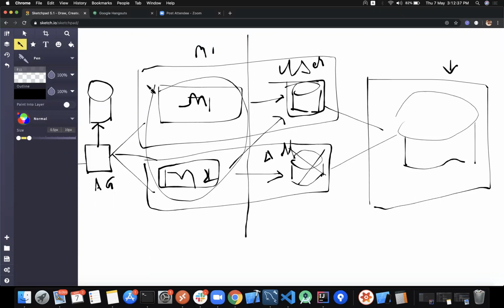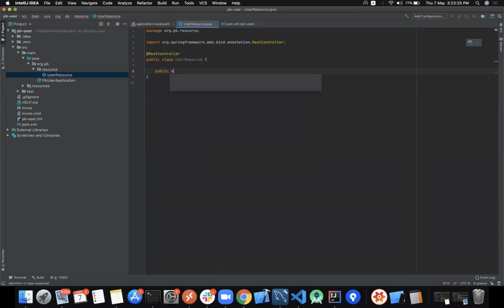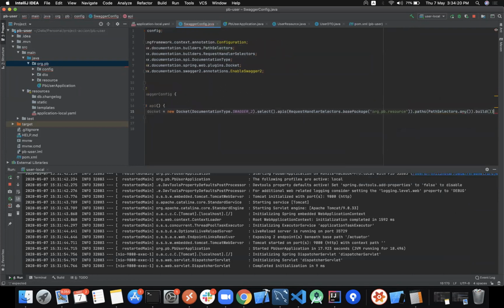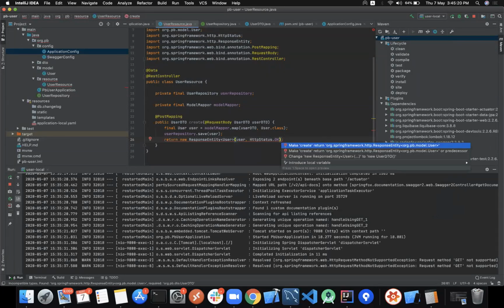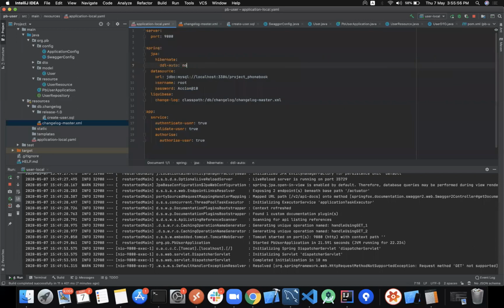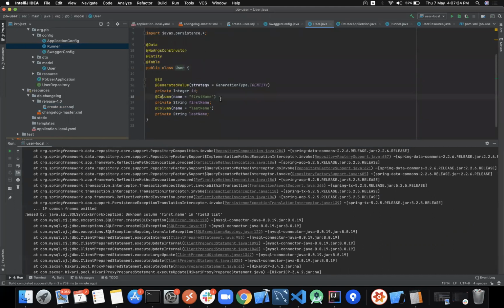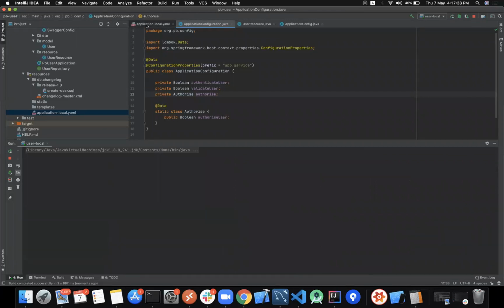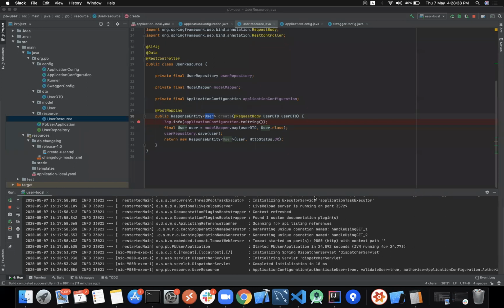Microservice Architecture - May Tech of the Month